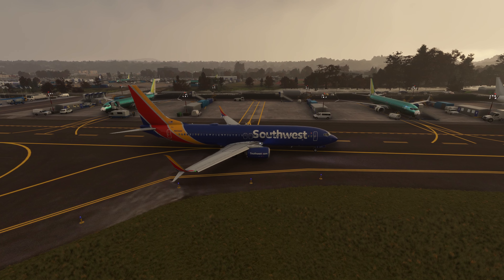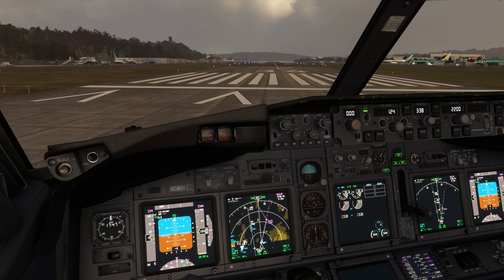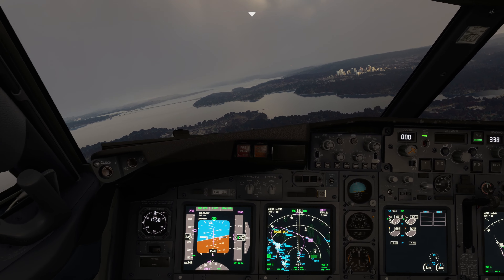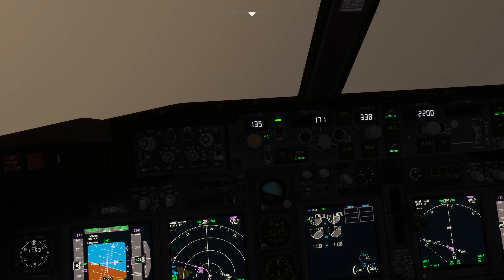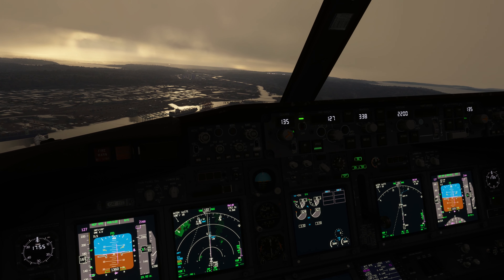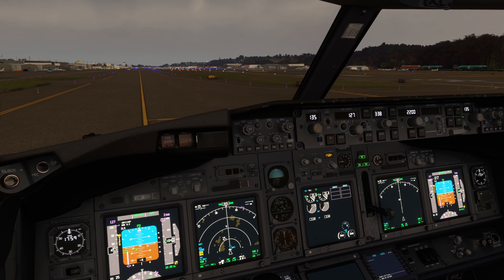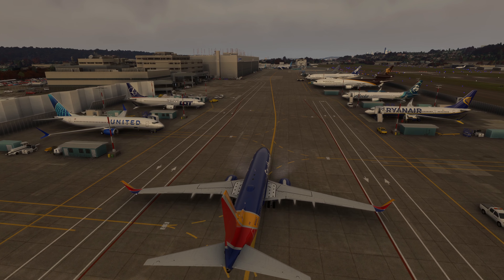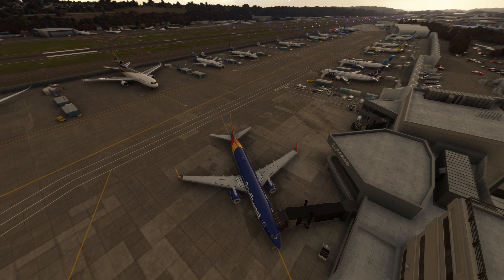Checking out new @DrzewieckiDesign Boeing Field (KBFI) piloting@pmdgsimulationsofficial51 B738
Specs:
Chassis: Corsair 5000D Airflow ATX Mid-Tower, Black
Chassis Fans: Corsair QX120 RGB Fan Package
Motherboard: Gigabyte Z790 Aorus Master, LGA1700
Processor: Intel Core i9-13900KF (5.8GHz Boost Clock) 24-Core
CPU Cooling: Corsair H150i Link RGB 360mm Liquid Cooler
System Memory: 64GB High-Performance DDR5 SDRAM, 6000MHZ, RGB
Graphics Processor: 24GB Nvidia GeForce RTX 4090, GDDR6X